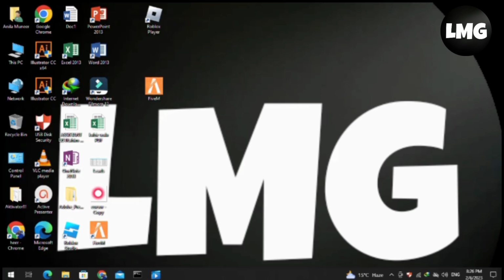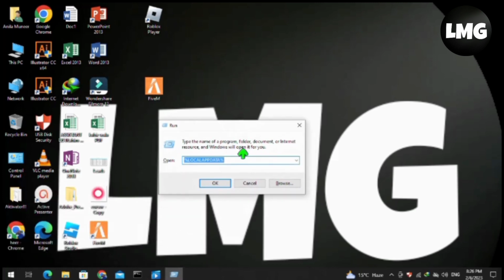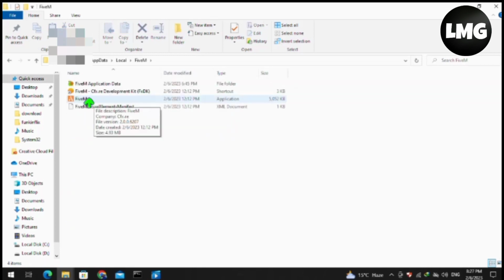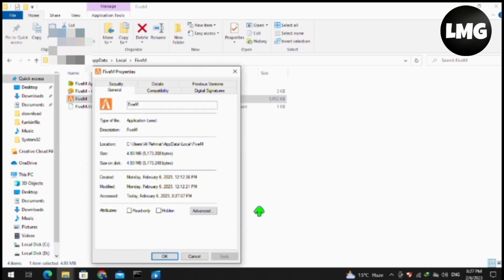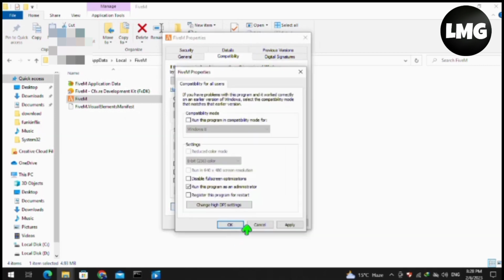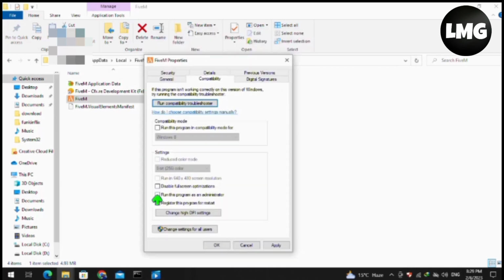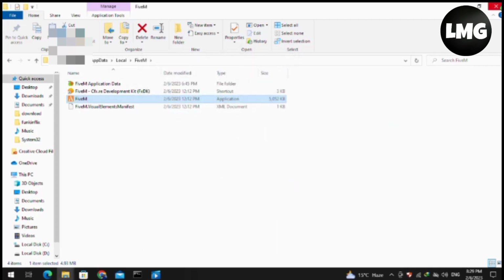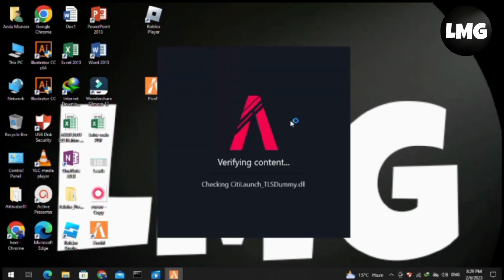How To Fix "FiveM doesn't support running under elevated privilege" Error In Windows 10 & 11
Do you experience the error message "FiveM doesn't support running under elevated privilege" when trying to launch the game FiveM in Windows 10 or 11? This error message can be a frustrating issue for players, but it is a relatively easy problem to solve. This article will explain how to fix the "FiveM doesn't support running under elevated privilege" error in Windows 10 & 11.

Step 1: Disable User Account Control (UAC)

Step 2: Run FiveM as an administrator

Step 3: Disable Windows Defender

Step 4: Check for compatibility with Windows 10 or 11

By following these simple steps, you can resolve the "FiveM doesn't support running under elevated privilege" error and get back to playing the game FiveM on your Windows 10 or 11 computer.

Were you able to figure out   How To Fix "FiveM doesn't support running under elevated privilege" Error In Windows 10 & 11

Share this with a friend who wants to know How To Fix "FiveM doesn't support running under elevated privilege" Error In Windows 10 & 11

What do you think of How To Fix "FiveM doesn't support running under elevated privilege" Error In Windows 10 & 11